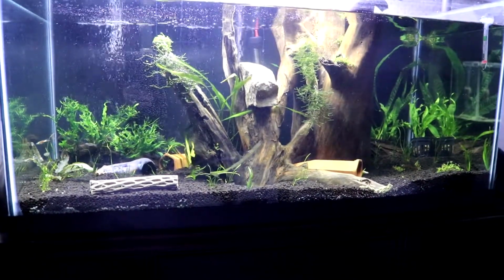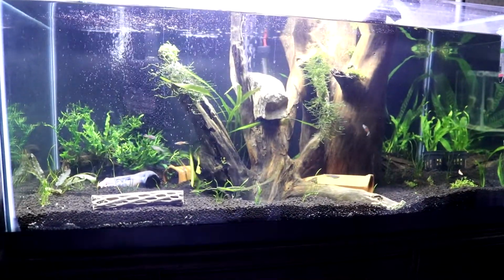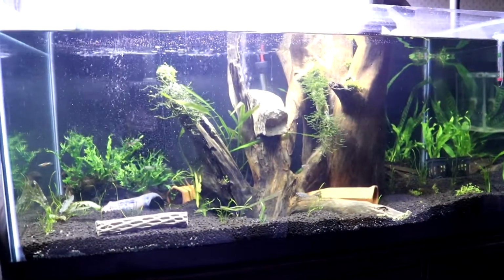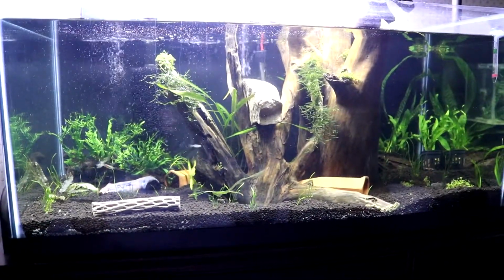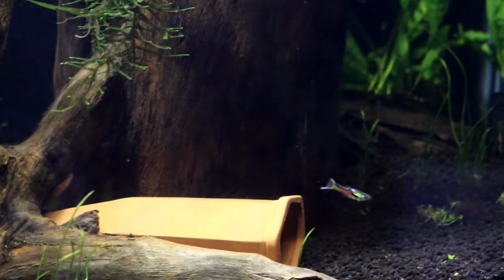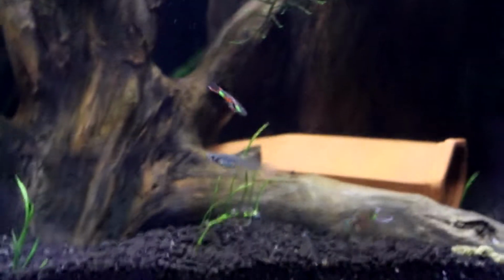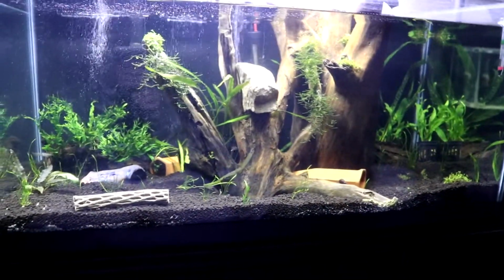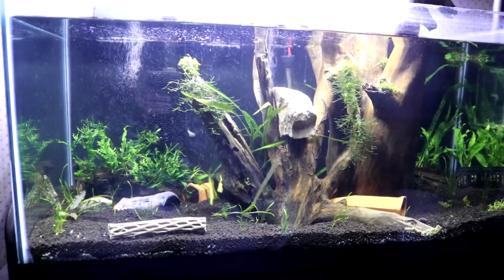New Fish in the 40 Gallon Breeder Tank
Make sure to hit the THUMBS UP for me if you enjoyed the video!

Thanks for stopping by my channel. In Today's video I show you my new fish that I added to the 40 gallon breeder tank and they are amazing.

I hope you enjoyed this video !! And 🔥TURN ON MY POST NOTIFICATIONS🔥

I now have over 27,000 views on my channel thanks to all of you. I also have over 180 videos to watch and a large variety of choices. So help me out and watch some of my throwbacks.

I get a lot of views from social media. I also make big announcements here.